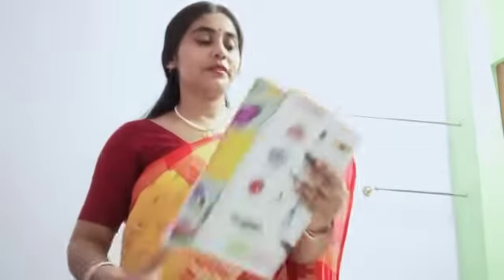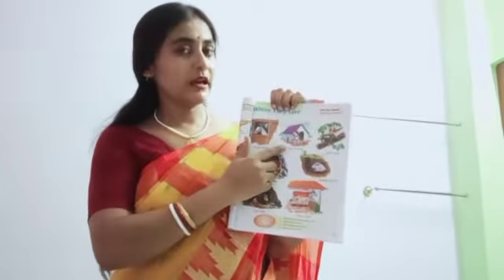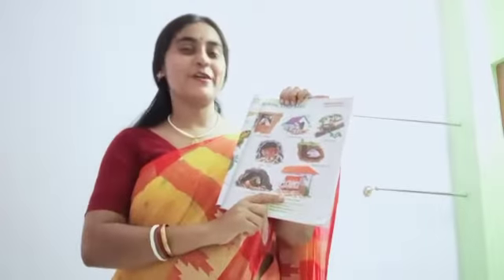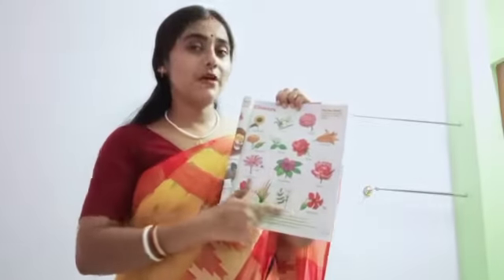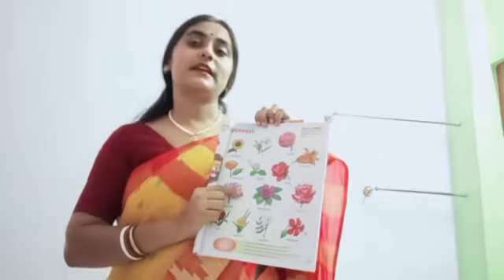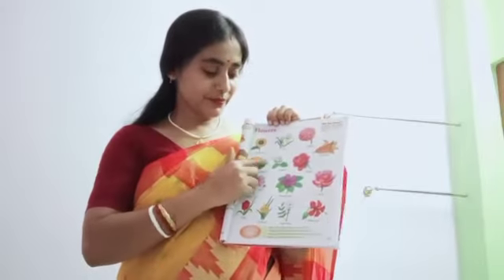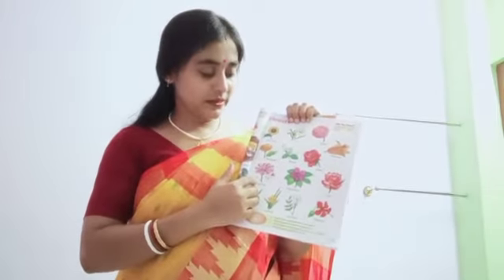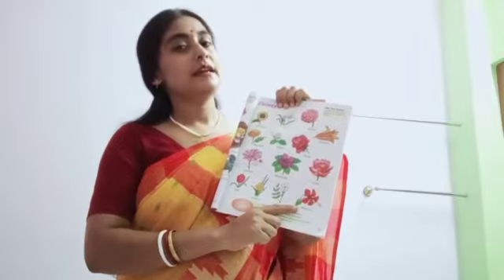LKG Picture Dictionary by Sanchari Pal 06.06.2020